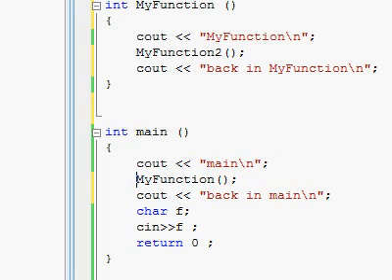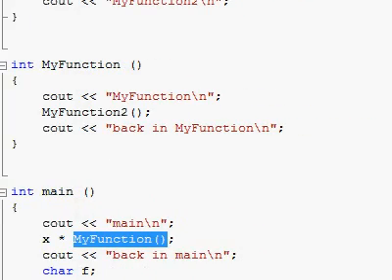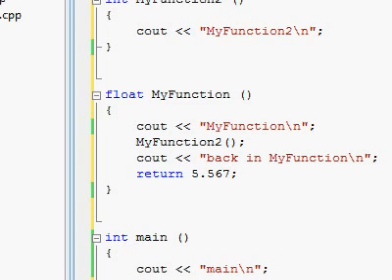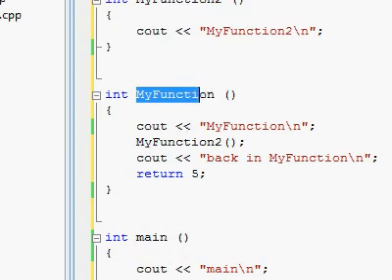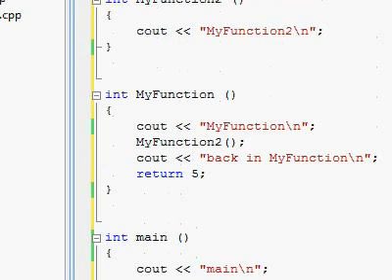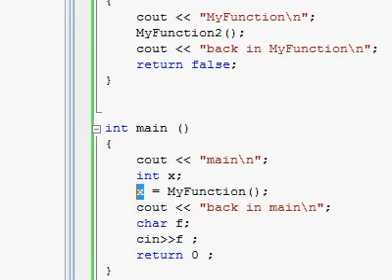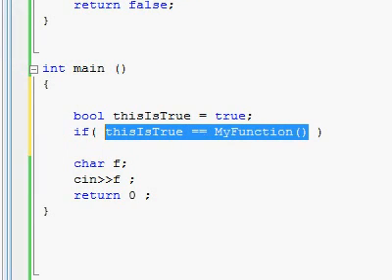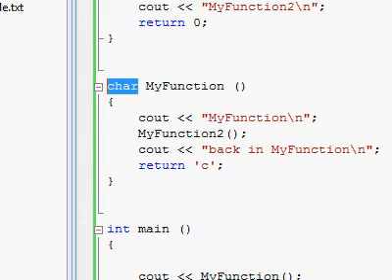C++ Tutorial 19